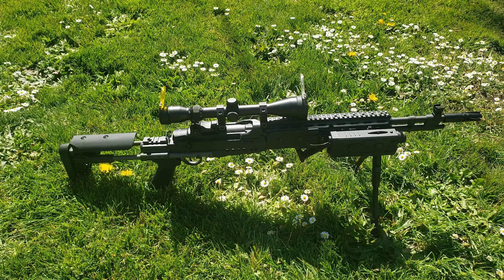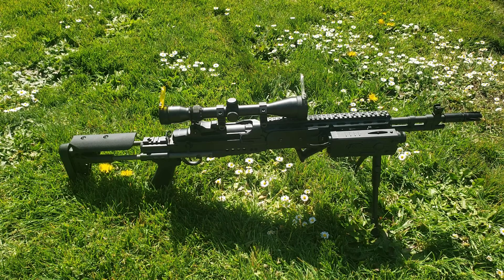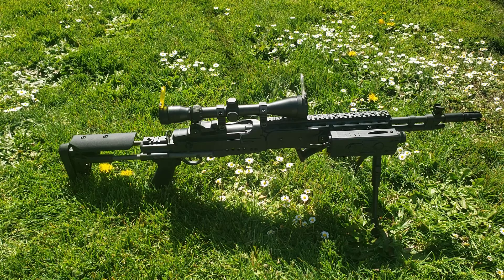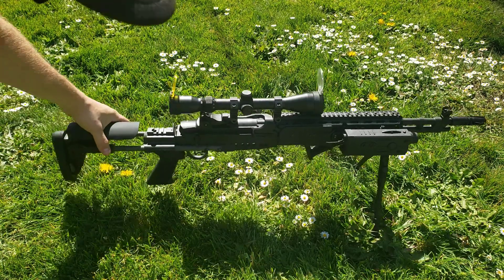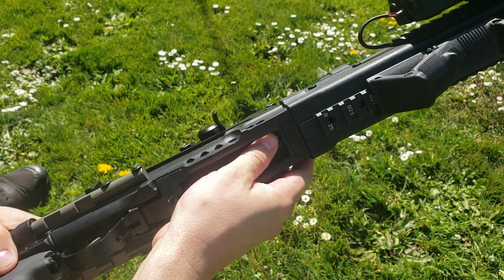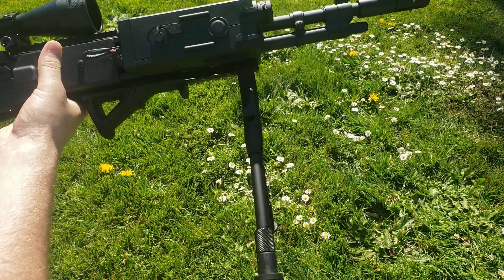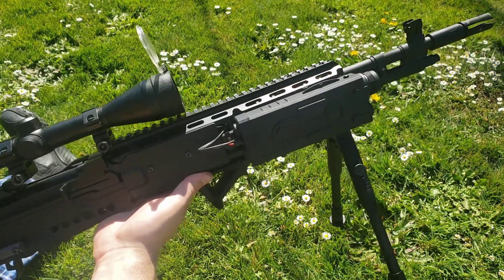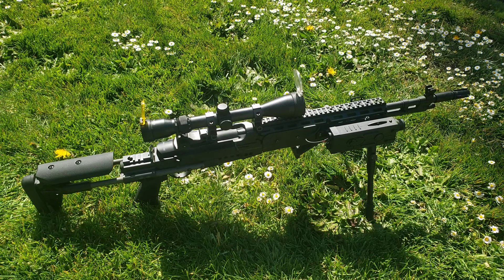CYMA M14 EBR- Quick Overview and Modification Plans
I talk about my CYMA M14 EBR and some of my future plans with this airsoft replica. Please ignore my heavy breathing as I try to hold this heavy mofo up to the camera!